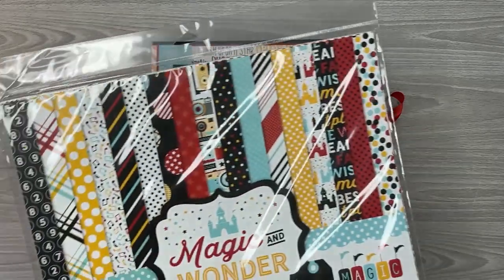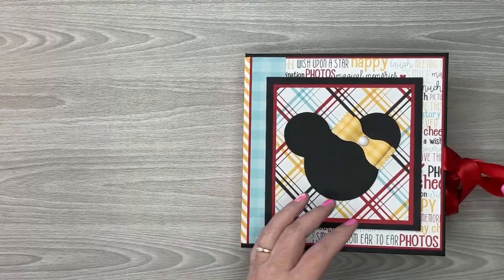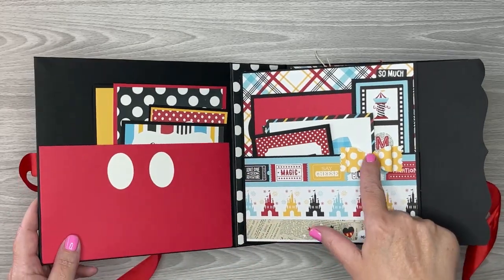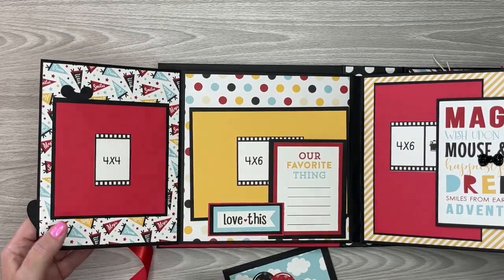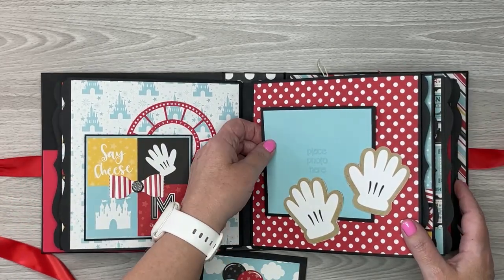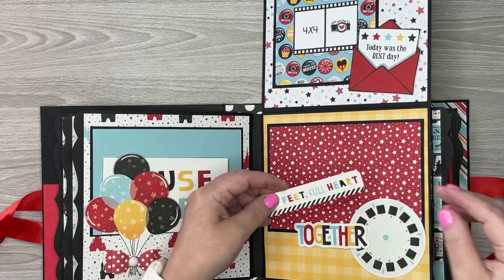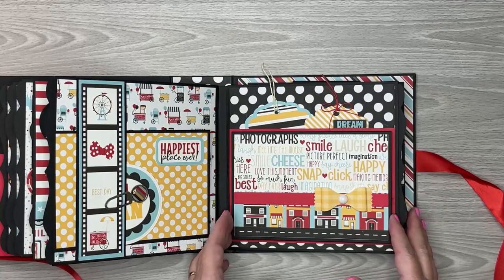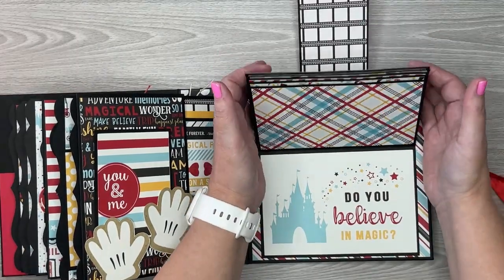A fun & Magical handmade album using Echo Park Paper Collections!